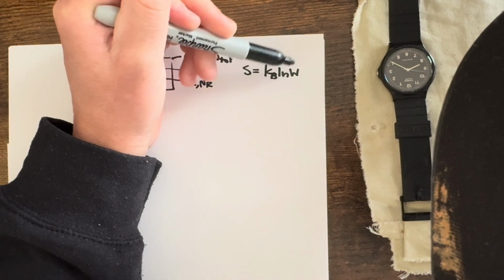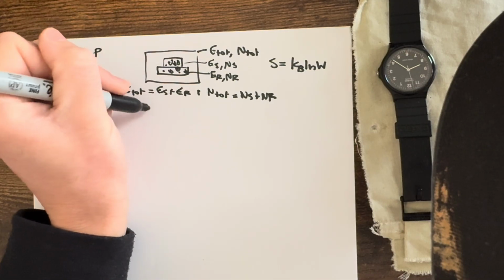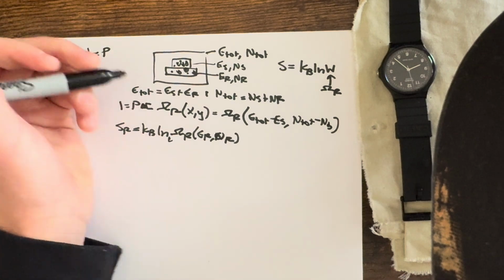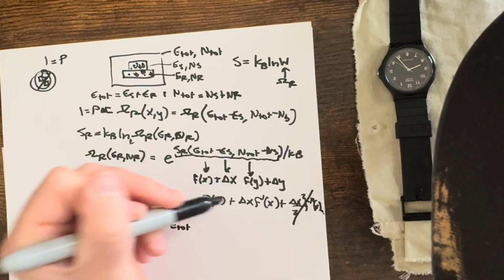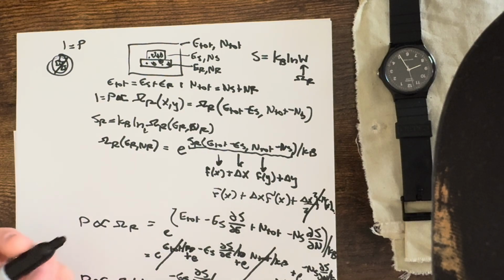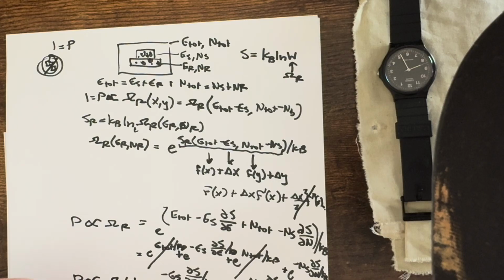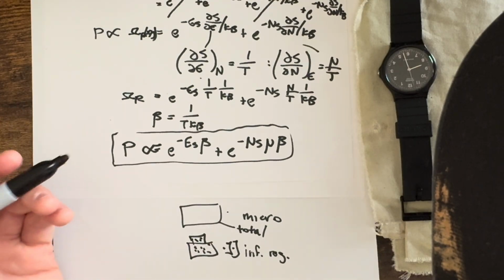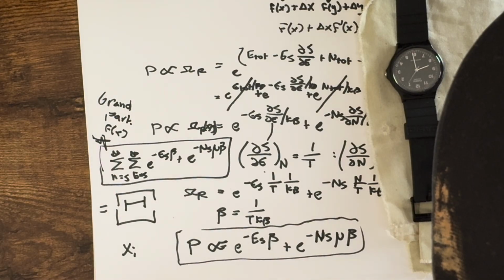Listlessness by the wayside. ]3[ Thrilling and jaded anxieties. Grand Canonical Ensemble.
Can we model the universe mathematically? Einstein tried to change the boundary of the total box and geometries but still concluded no; we can only assume certain things and go from there. (Pauli).